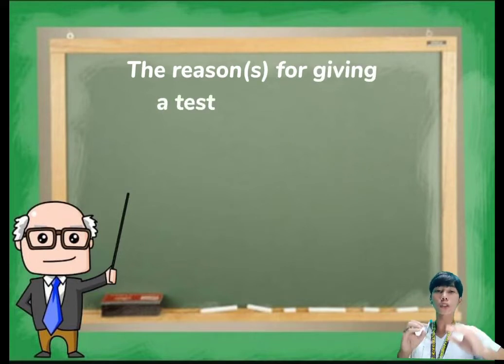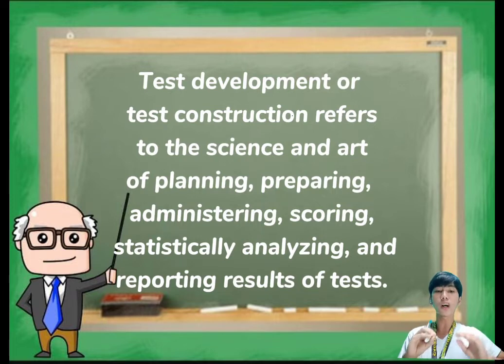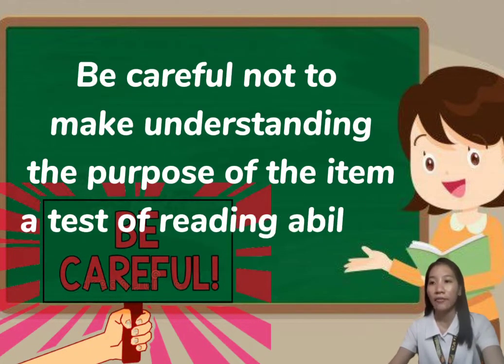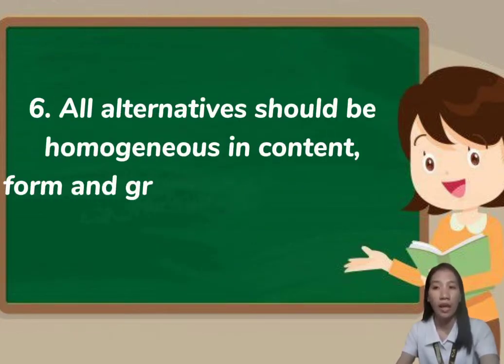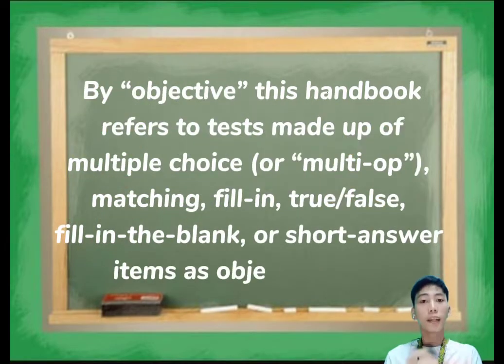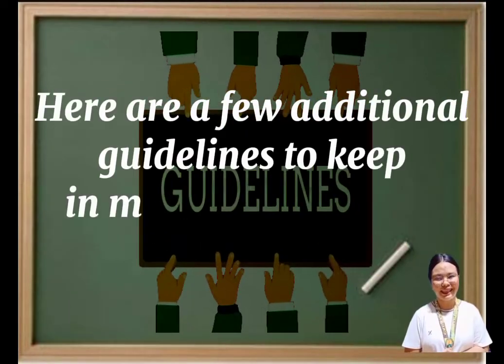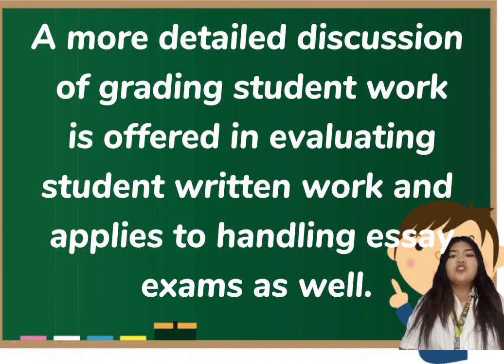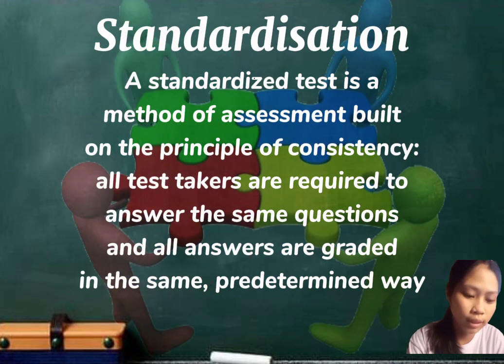GUIDELINES IN TEST CONSTRUCTION (Group 5)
FOR ACADEMIC PURPOSE ONLY!!
WE WERE GIVEN 10 MINS. TO DISCUSS KAYA MEDYO MABILIS YUNG IBANG PART.

We ASSUMED THAT WE'RE TEACHER ALREADY!
FOR OUR TEAM TEACHING!!